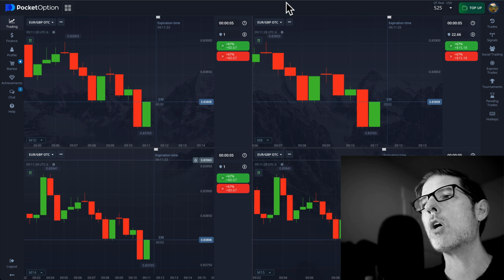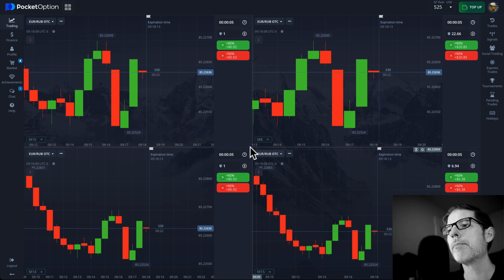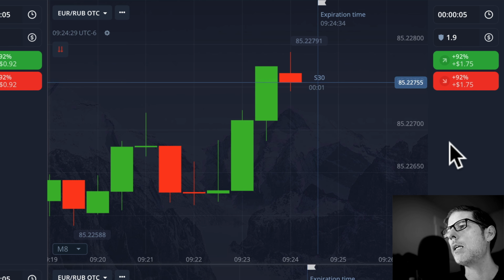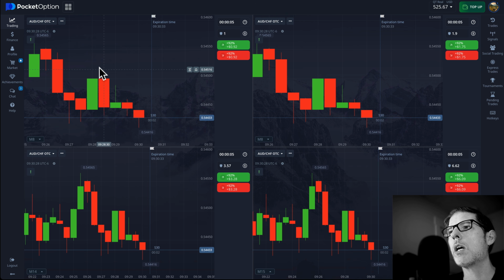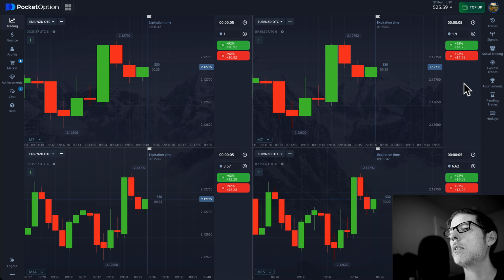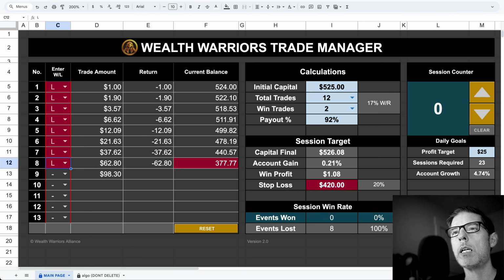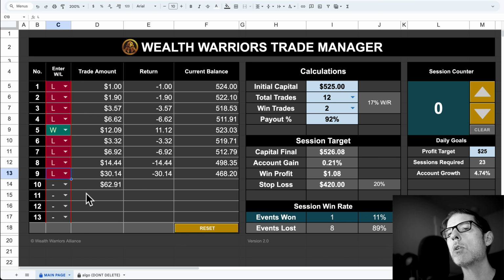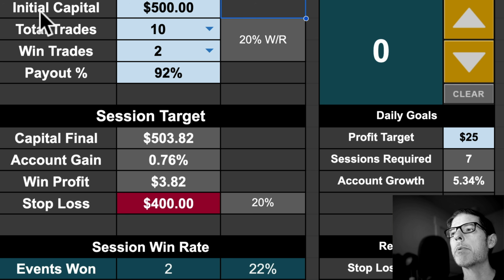Pocket Option Was Hard… Until I Found This...